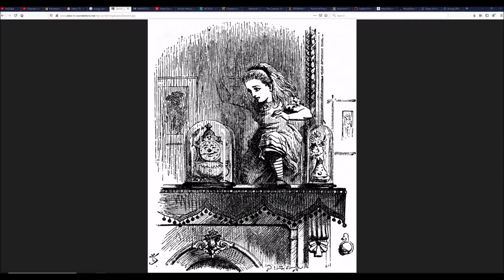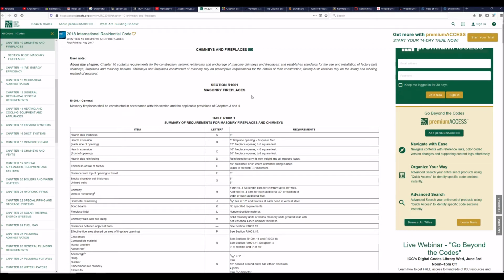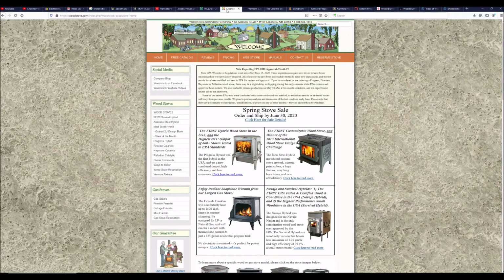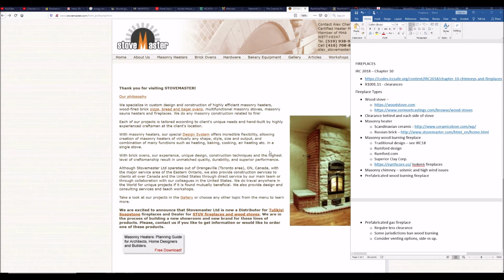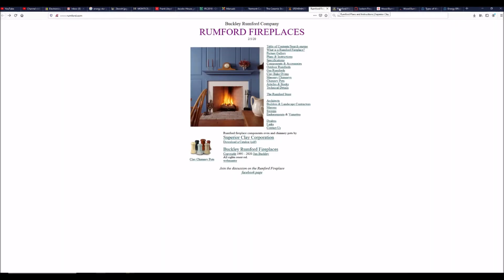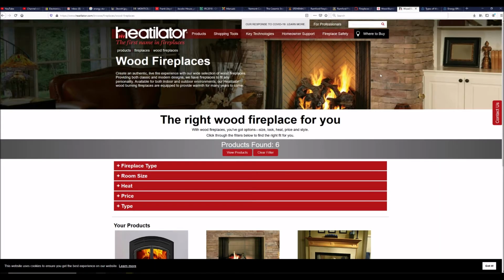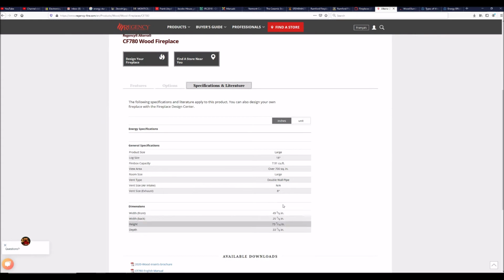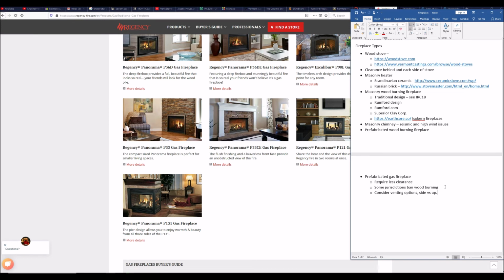Part 9 - Creating a Small Home Inspired by Mid-century Modern Design Using Sketchup Pro and Layout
The Fireplace - What are your options and key factors influencing your choice?

In the previous episode we looked at stairs and the key dimensions you need to know while laying out the preliminary design of your home.

Here are links to the resources mentioned in this video -

Rumford fireplaces

Pre-fabricated wood and gas fireplaces

For more on planning and designing your home you may also want to follow another design I have in progress. Here is the playlist for that.